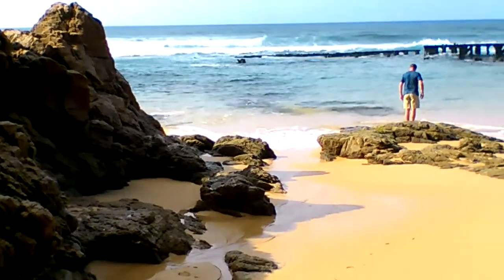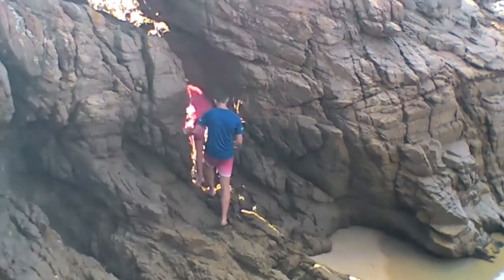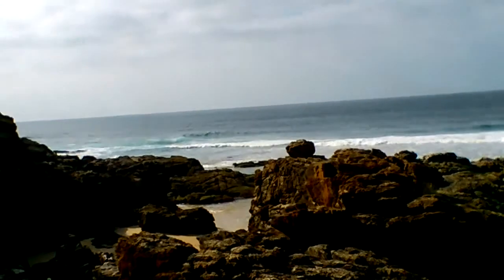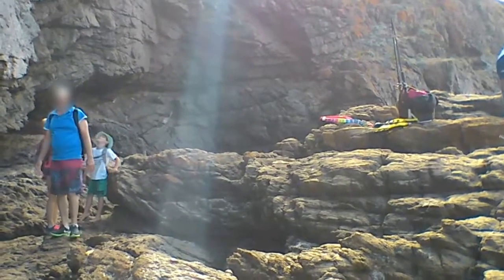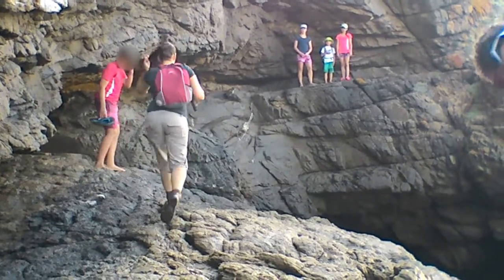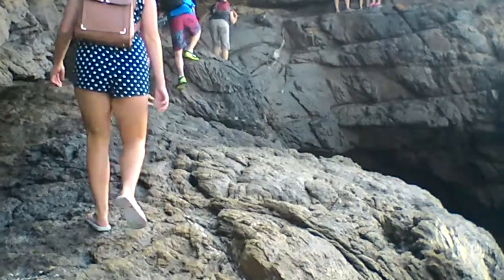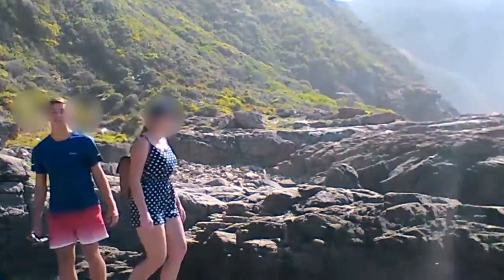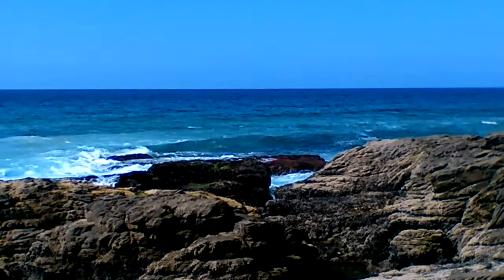2018dec22sat Glentana 3 of 4